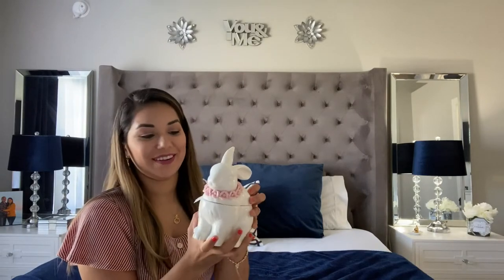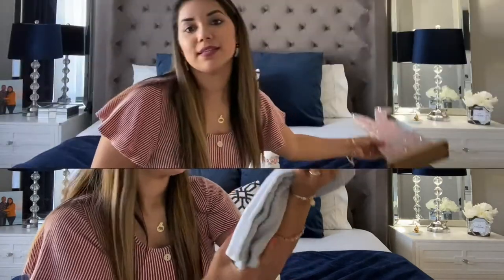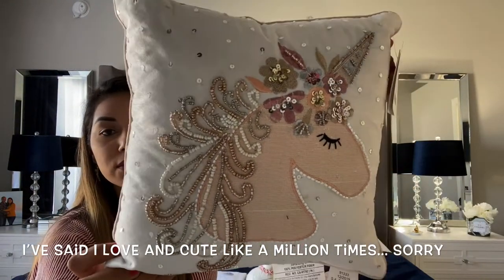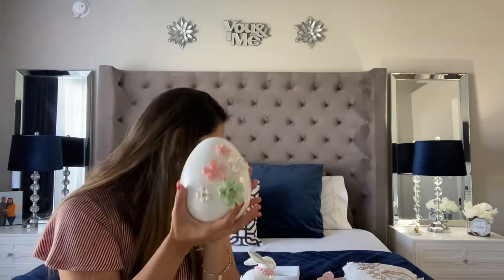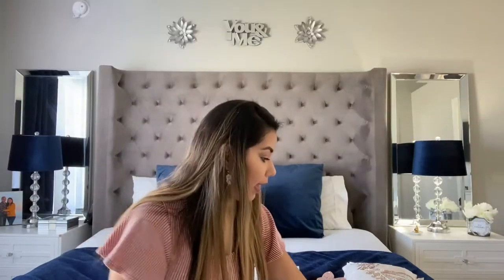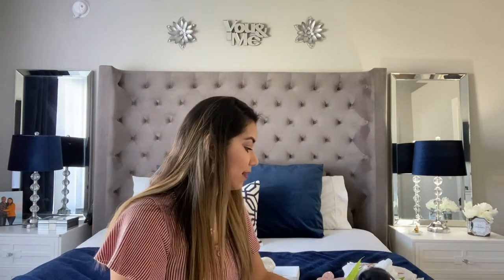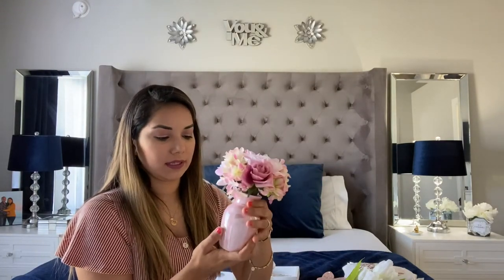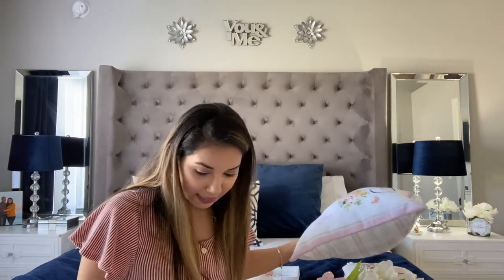Easter / Spring Decoration Haul 2020 | Stuff I bought to decorate my home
I hope you enjoy this video much love Melissa!